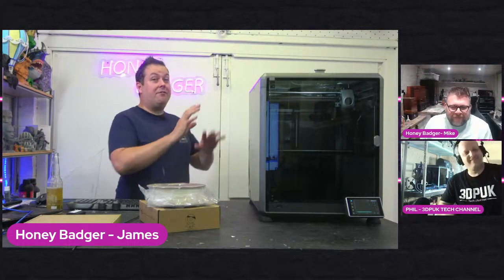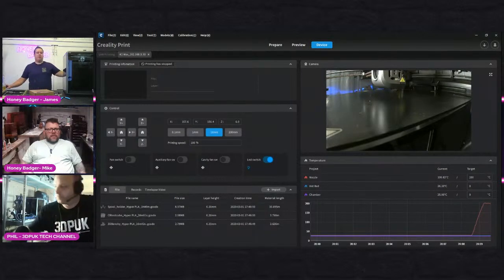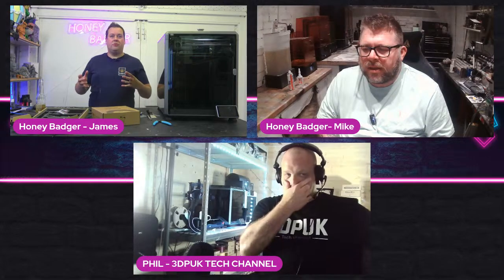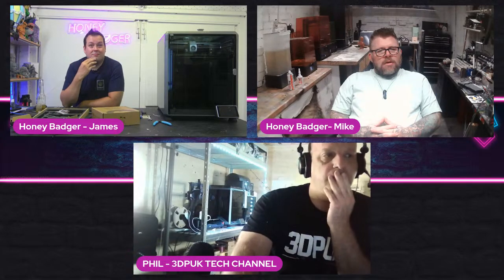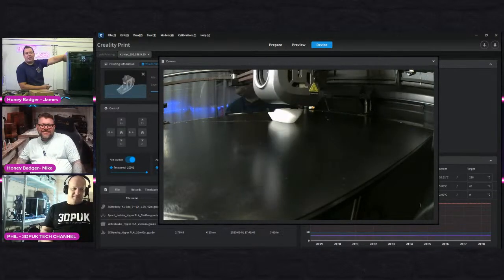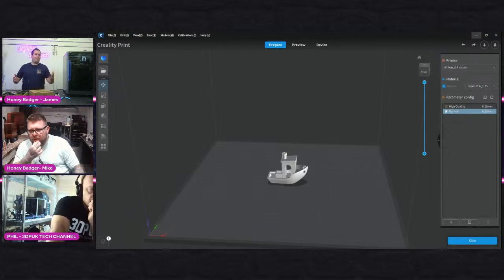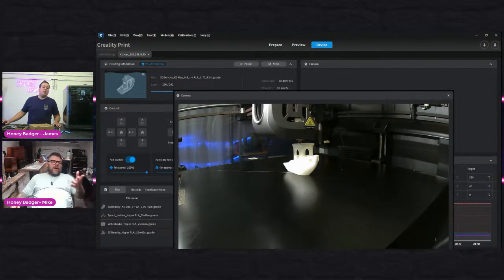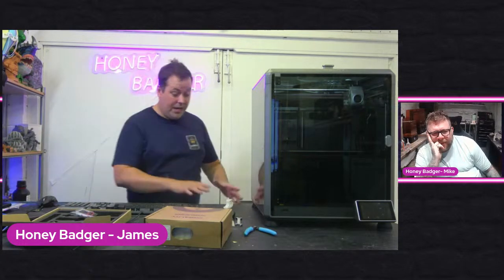Creality K1 Max - Can it live up to the Bambu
so its here ist huge and packed full of features but does it hold a candle to the bambu x1c that is dominating the hobby at the moment, lets have a look at the machine, the slicer and what it can do